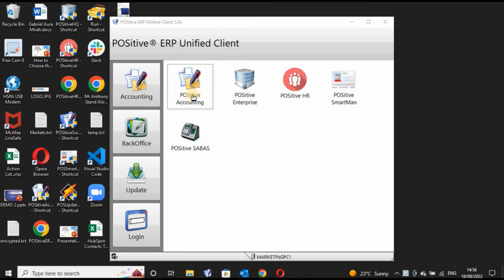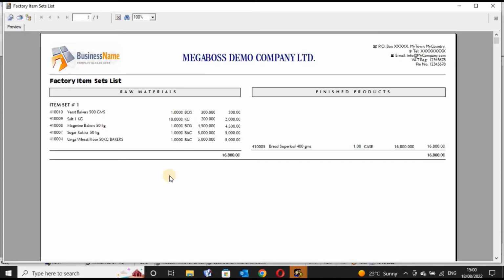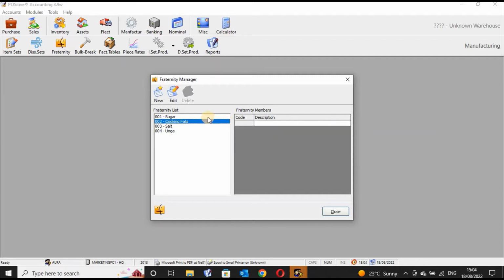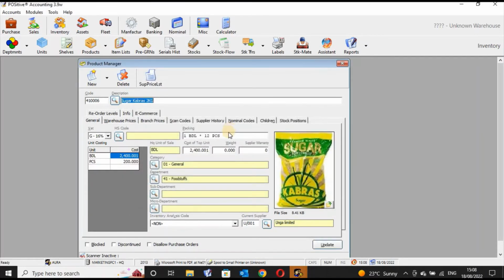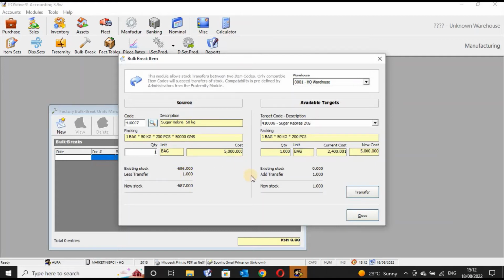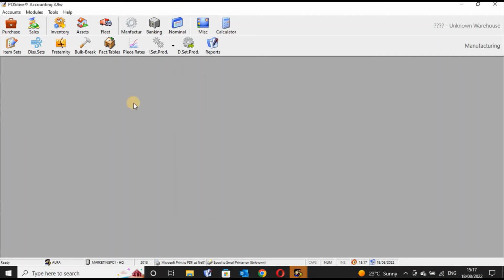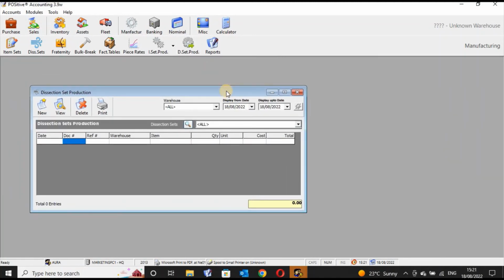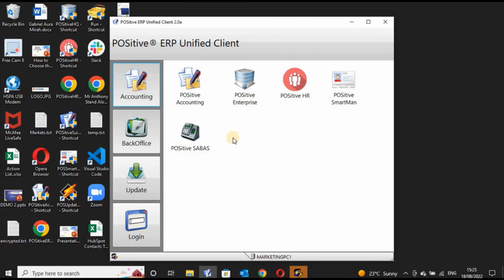Best Factory and Manufacturing system in Africa